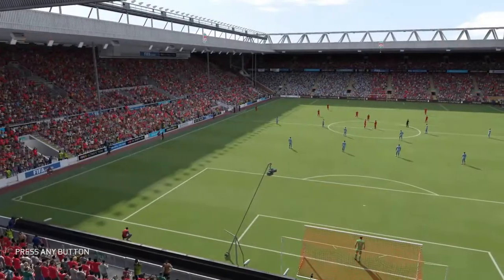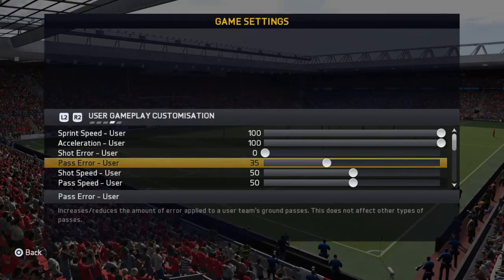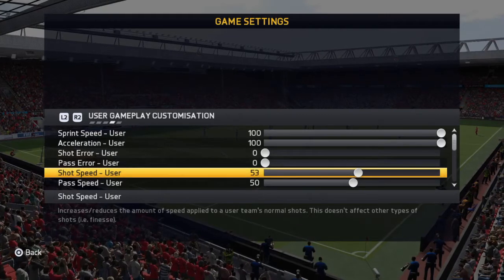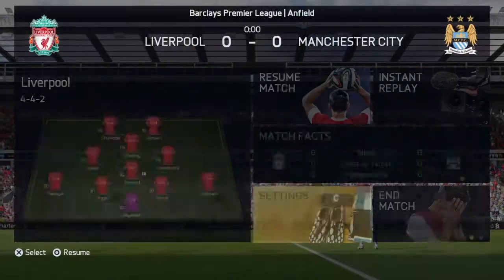The best way to play FIFA!!!!!!!!